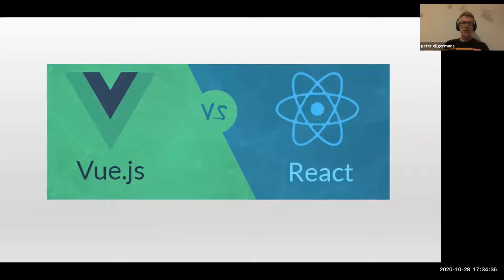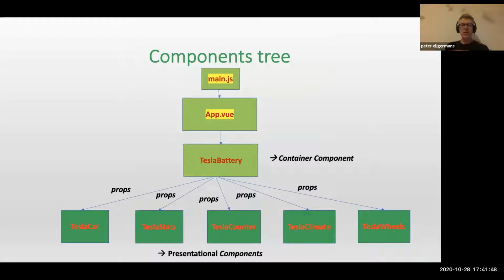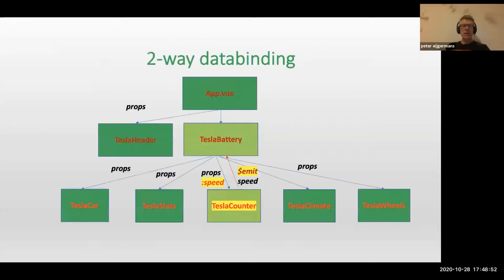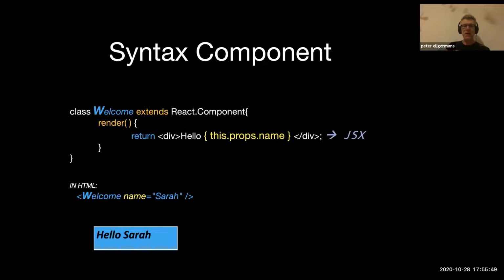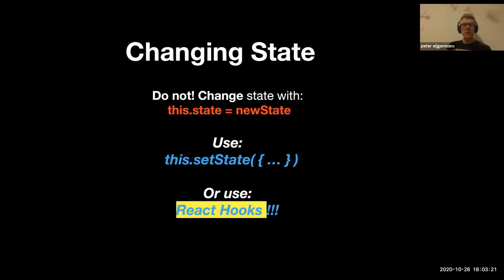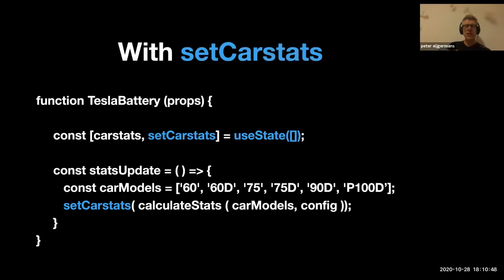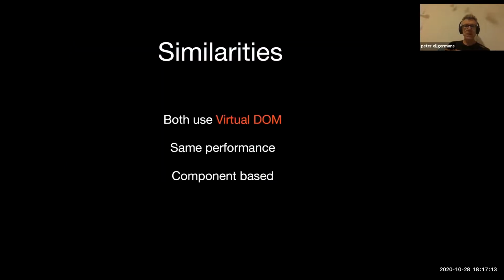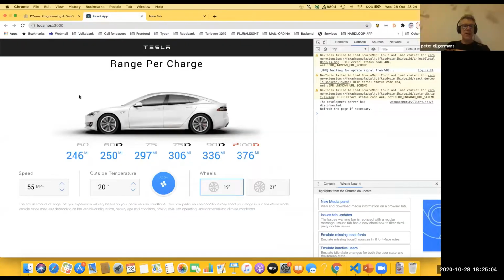Building Tesla’s Battery Range Calculator with Vue.js or ReactJS - JavaScript and Friends - Peter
VueJS Columbus Meetup - JavaScript and Friends - October 28 2020

Talk Details-

Title - Building Tesla’s Battery Range Calculator with Vue.js or ReactJS. Here are the Differences!

Which language do you like: ReactJS or Vue.js? During this talk I walk through the process of building a Tesla's Battery Range Calculator with ReactJS and Vue.js. I compare React and VueJS with each other in terms of syntax, speed of development (number of lines of code & number of files), readability, maintainability, performance etc.

Speaker Bio -

Peter is an adventurous and passionate CodeSmith at Ordina Netherlands. He likes to travel around the world with his bike. Always seeking for the unexpected and unknown. For his job he tries out the latest techniques and frameworks. He loves to share his experience by speaking at conferences over the World and writing for the Dutch Java magazine and DZone. He believes that you as the front-end developer are the spider in the web to bring the user, the team and the product together.